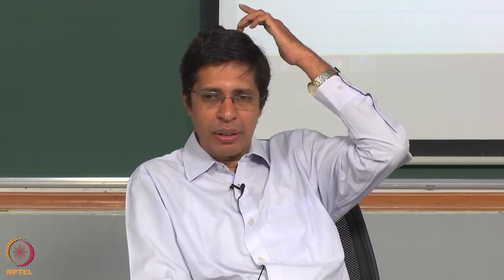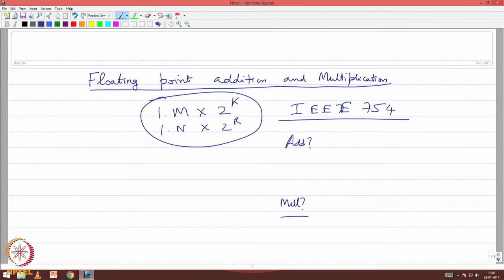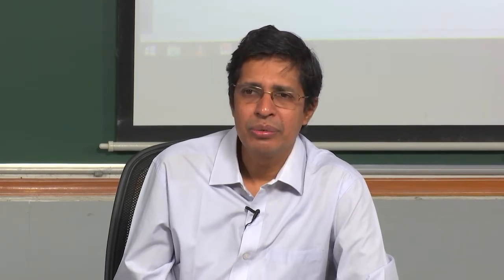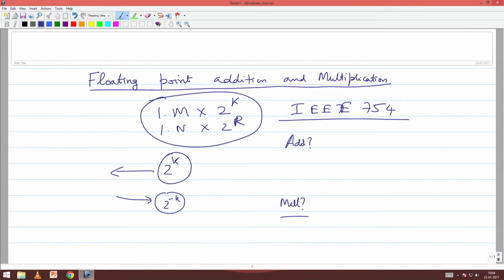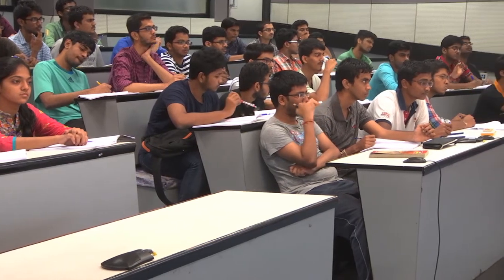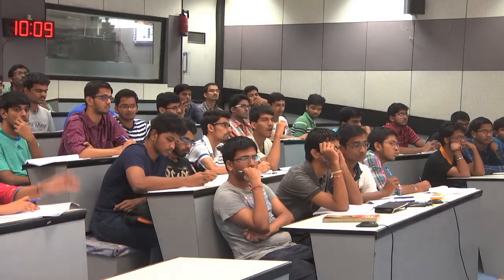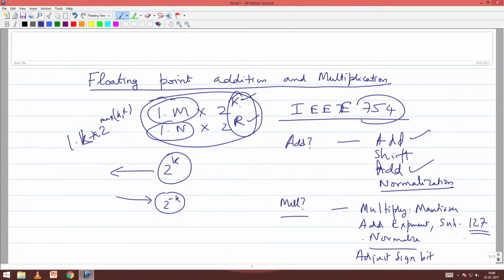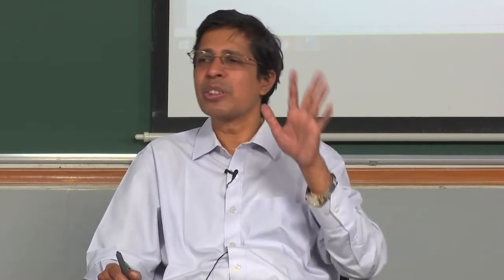Lecture 8 Part 2 - Floating Point - Addition, Subtraction and Multiplication